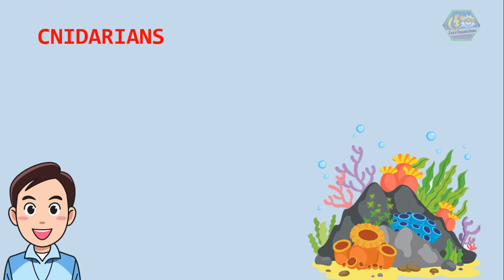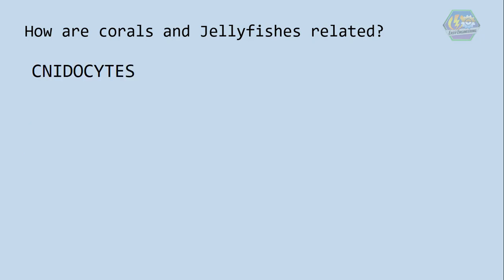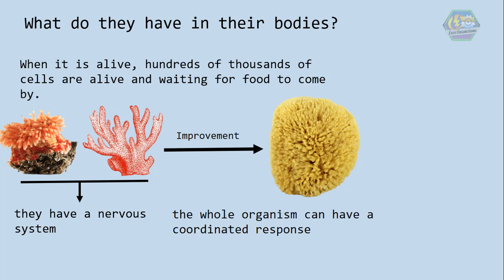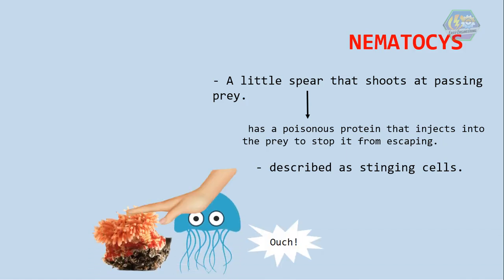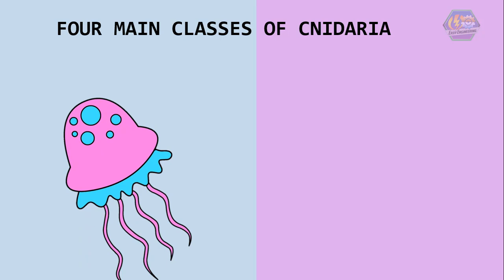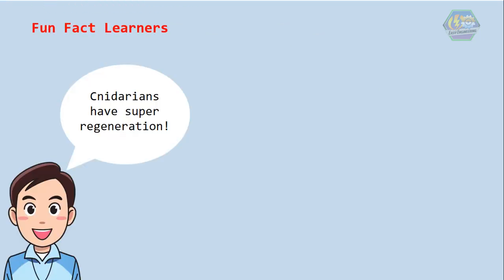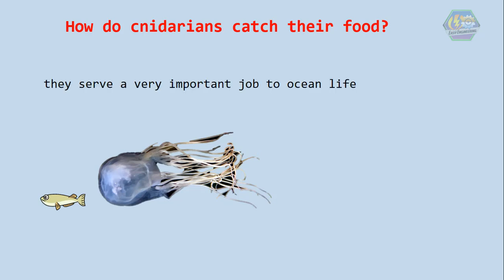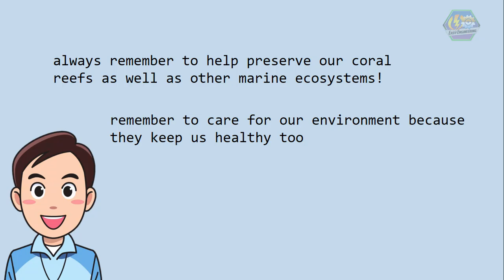CNIDARIANS | Biology Animation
For today’s topic, we are going to talk about the “Cnidarians”.

What comes first to your mind when the beauty of the ocean is talked about? The fishes? the blue horizon? ah yes, the corals of course! But they're not rocks though, they're living beings too! Let's find out more about what they can do.

Corals are part of the animal classification called the Cnidarians (Nee-Dar-yans).  They are water animals that have a simple body with a mouth opening.
Most of them have stinging cells on tentacles around the mouth to catch prey. Stinging? Corals don't sting as far as we know.
That's because cnidarians not only include corals but some of the marine life too!